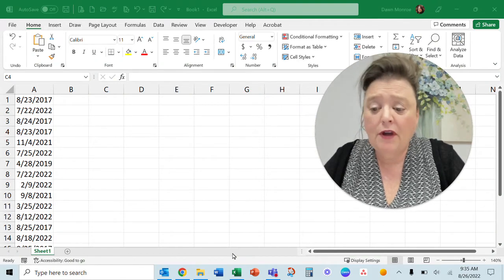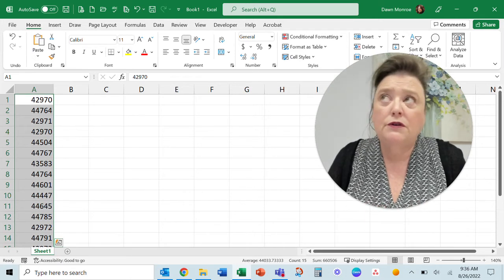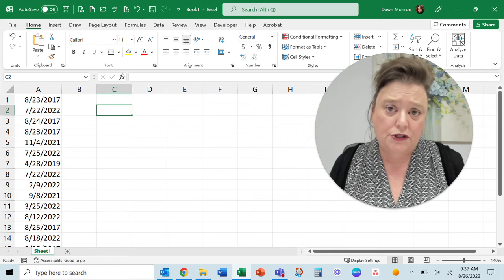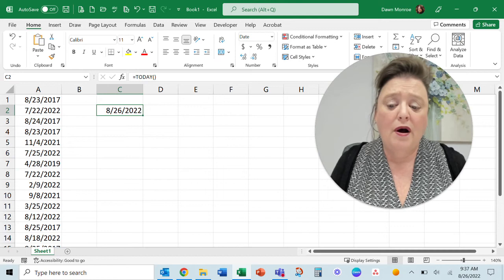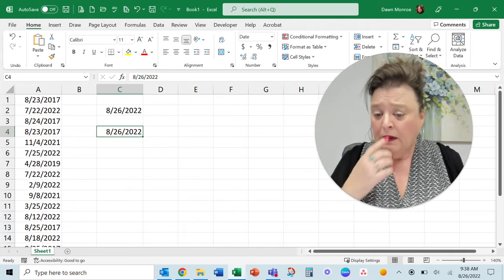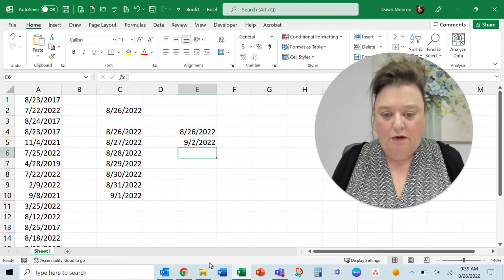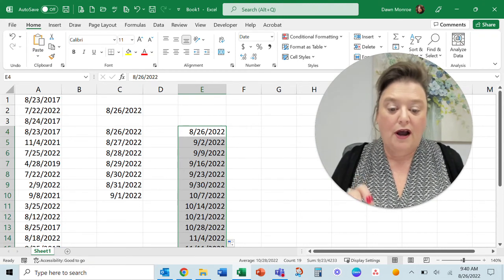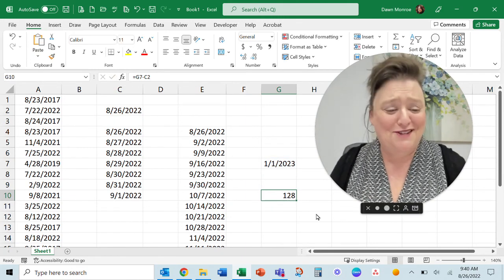Microsoft Excel | Date Formatting, Filling Dates & Dates in Formulas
A few things to know about using dates in Microsoft Excel.  Includes date formatting, serial numbers, copying or filling dates, the TODAY() function and even using dates in formulas.

Shortcut keystrokes
To add a date into the cell:  Ctrl + ;
To add date/time into the cell:  Ctrl + Shift + ;